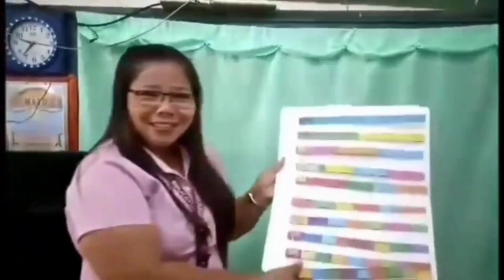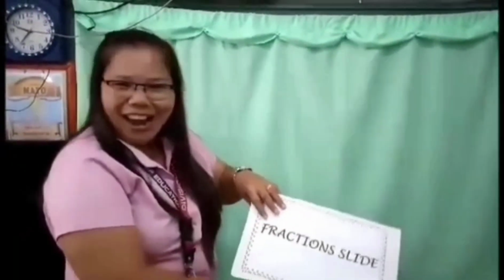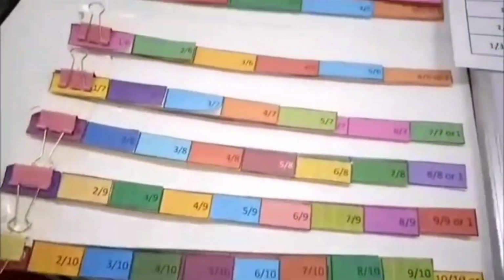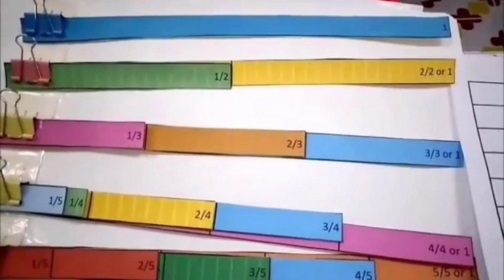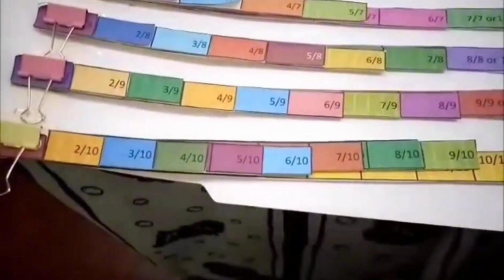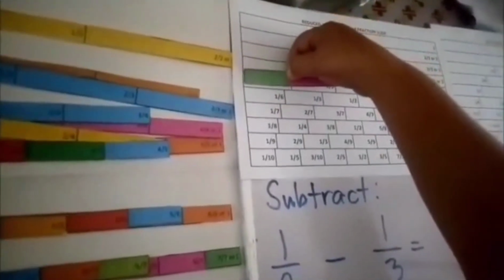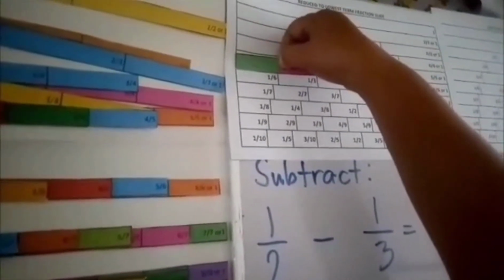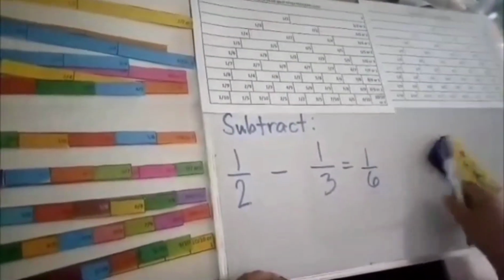AMIE ABRERA TEACHING DEMO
Addition and Subtraction of Fraction in simplest way.